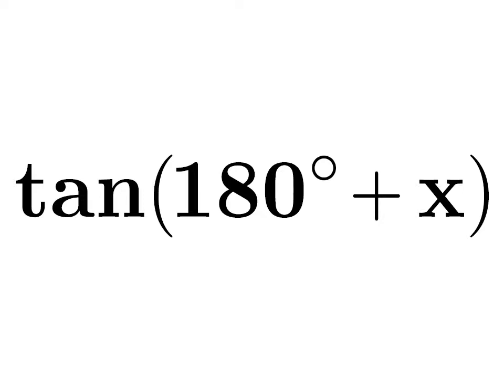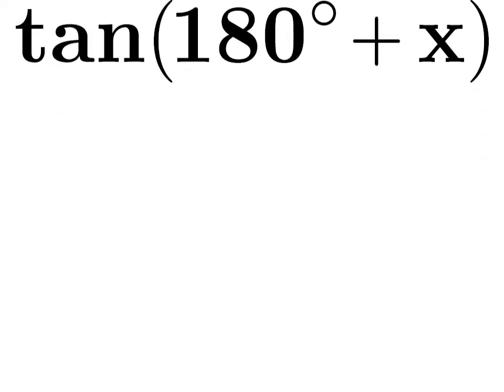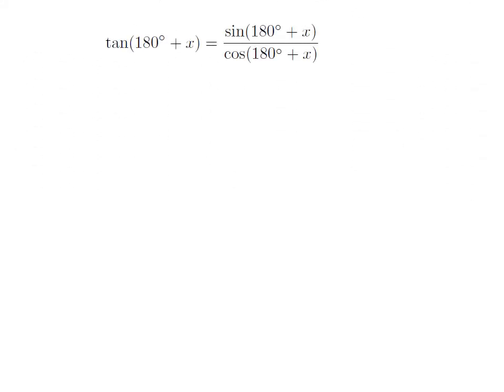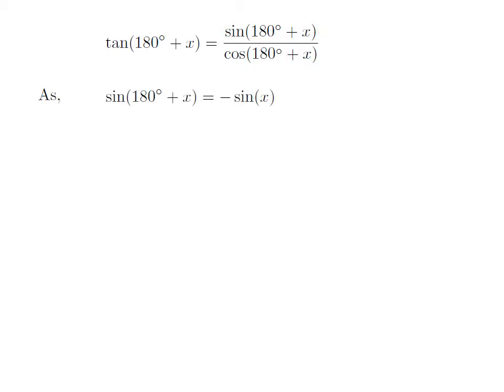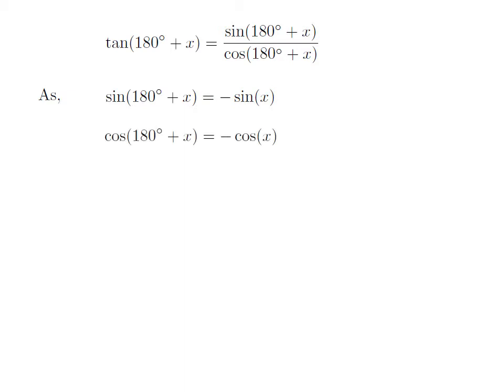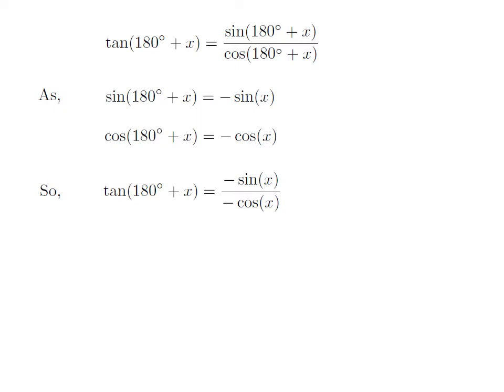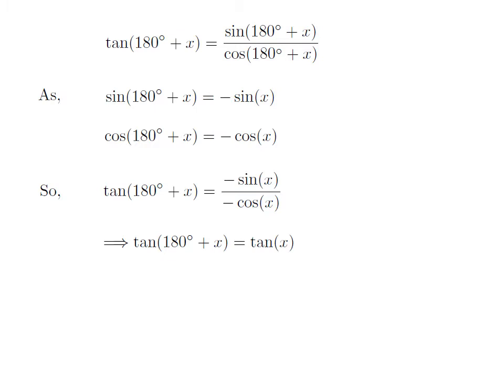tan(180 + x) | tan(pi + x) | tan(180 + A) | tan(180 + theta)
In this video, we will learn to find the value of tangent of 180 degree + x.

Other titles for the video are:
Identity for tan(180 + x)
Identity for tan(pi + x)
Value of tan(180 + A)
Value of tan(pi + A)
Value of tan(180 + theta)
Value of tan(pi + theta)
Value of tan(180 + x)
Value of tan(pi + x)
Value of tangent of 180 + x
Value of tangent of pi + x
Identity for tan(180 + theta)
Identity for tan(pi + theta)
Identity for tan(180 + A)
Identity for tan(pi + A)
Identity of tangent of 180 + x
Identity of tangent of pi + x
What is the value of tan(180 + x)?
What is the value of tan(pi + x)?
How to find the value of tan(180 + x)?
How to find the value of tan(pi + x)?
The proof of the identity of tangent of (180 + x).
The proof of the identity of tangent of (pi + x).
What is the value of tan(180 + A)?
What is the value of tan(pi + A)?
How to find the value of tan(180 + A)?
How to find the value of tan(pi + A)?
The proof of the identity of tangent of (180 + A).
The proof of the identity of tangent of (pi + A).
What is the value of tan(180 + theta)?
What is the value of tan(pi + theta)?
How to find the value of tan(180 + theta)?
How to find the value of tan(pi + theta)?
The proof of the identity of tangent of (180 + theta).
The proof of the identity of tangent of (pi + theta).